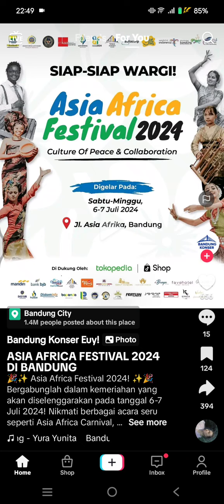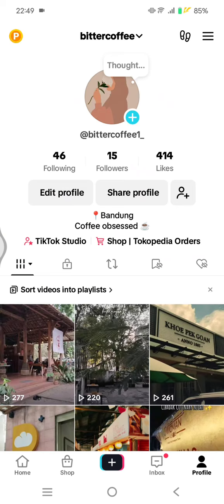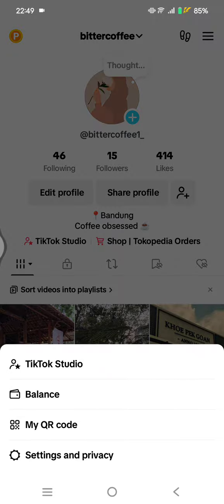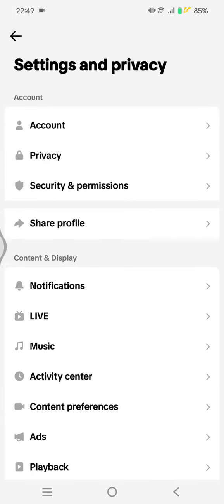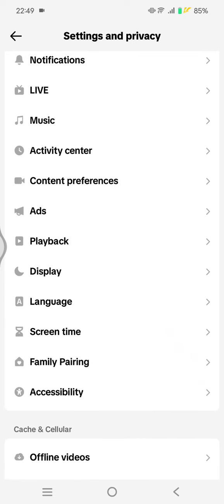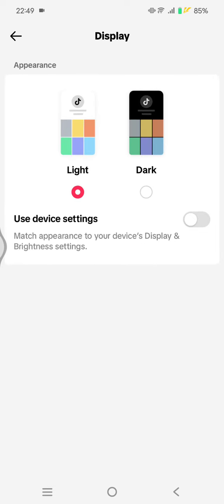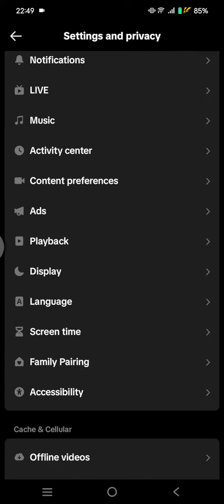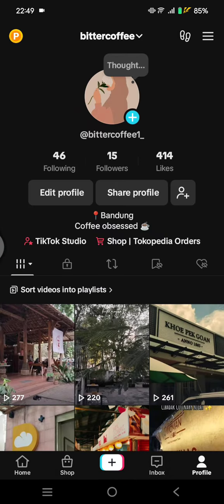Dark Mode TikTok Android! How to Get It?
Want to get dark mode on TikTok app? Here's how you can!